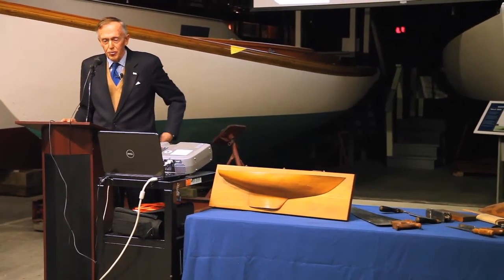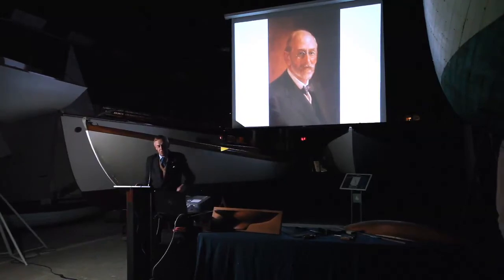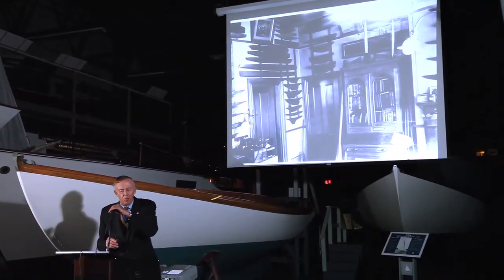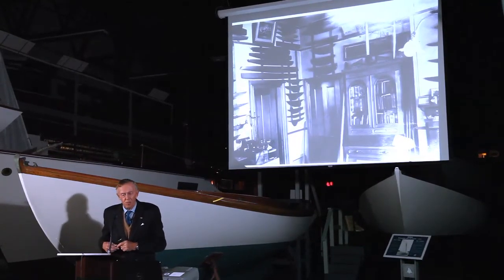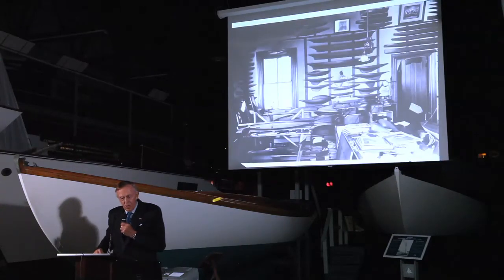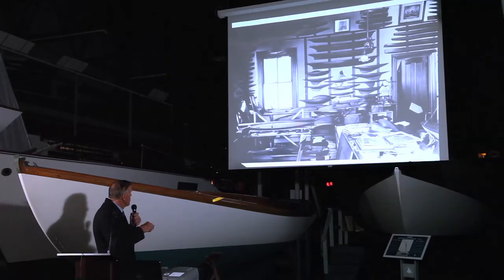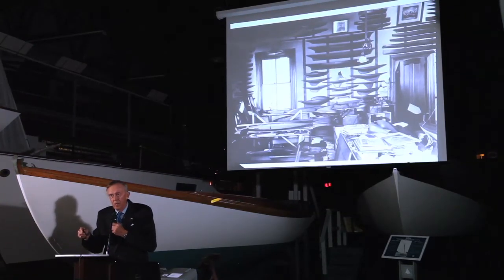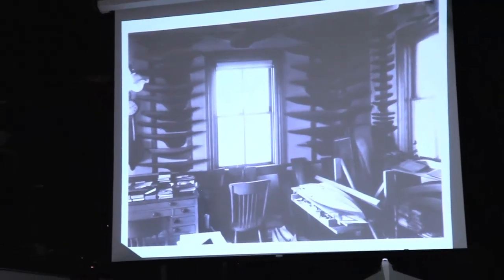03 The Herreshoff Method - Family History